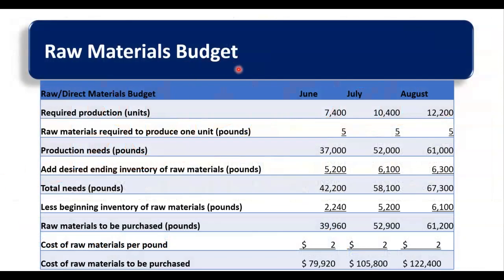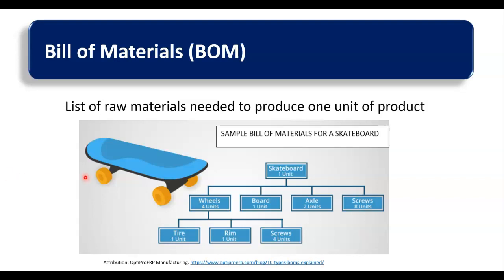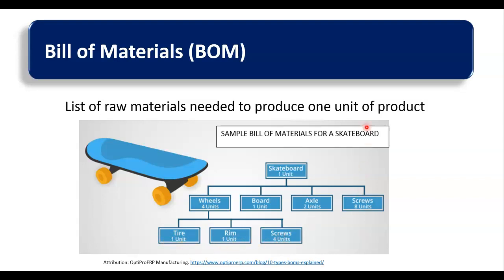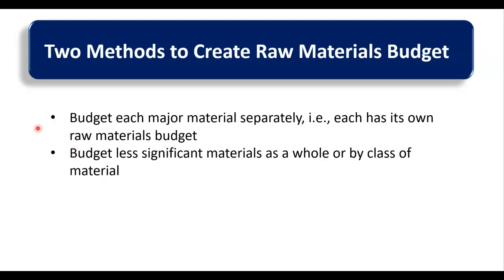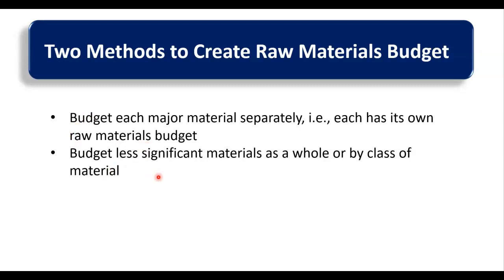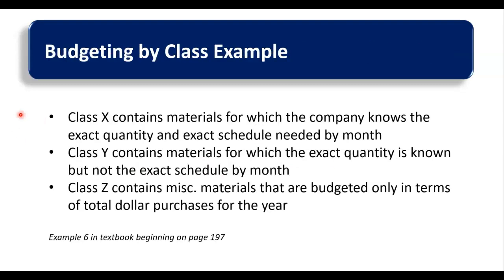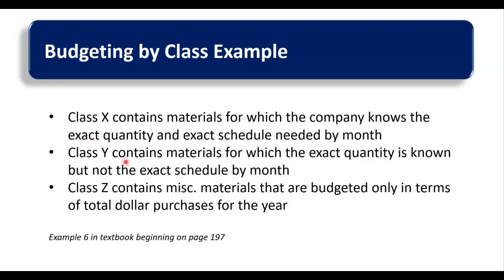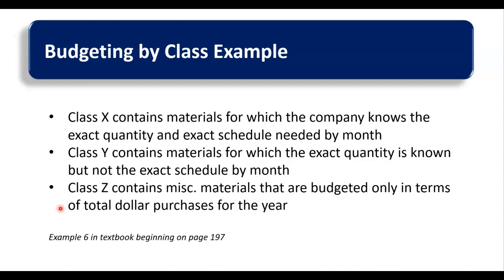Intro Video for Multi-Item Raw Materials Budget